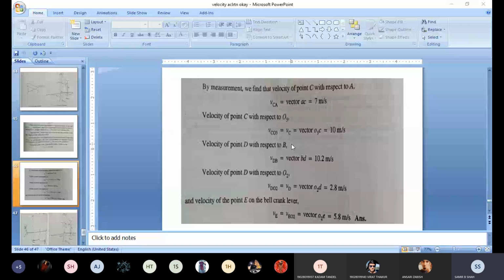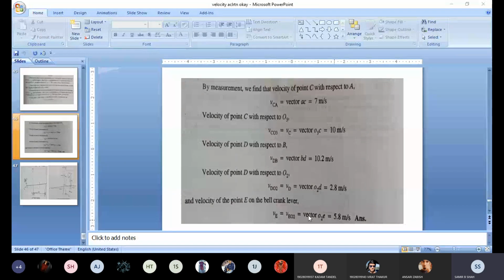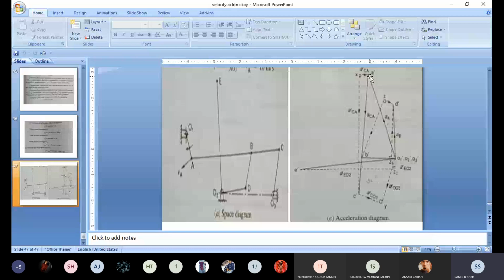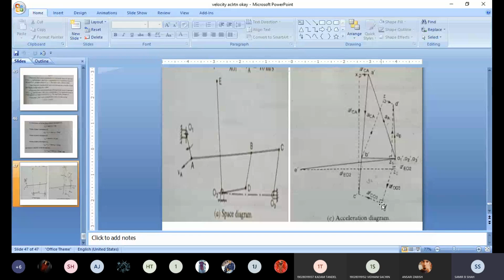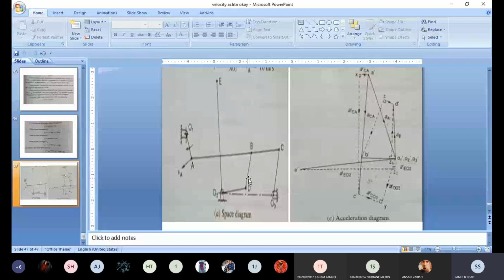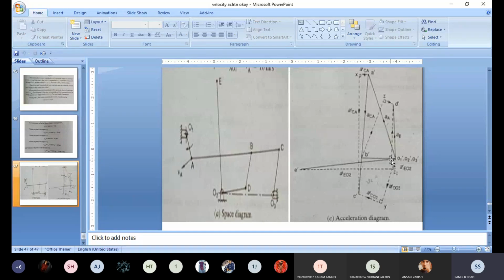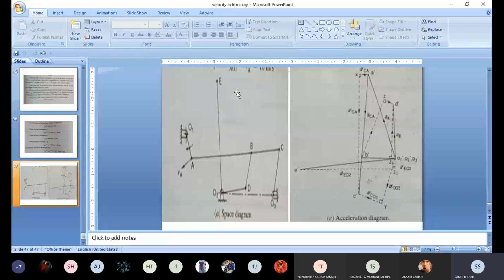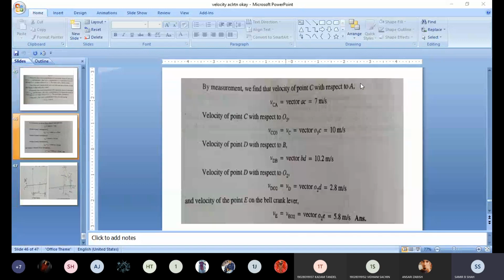Acceleration analysis of Warping mechanism by Graphical method